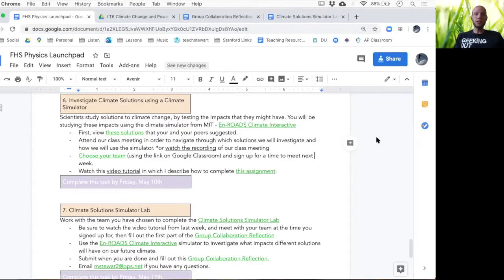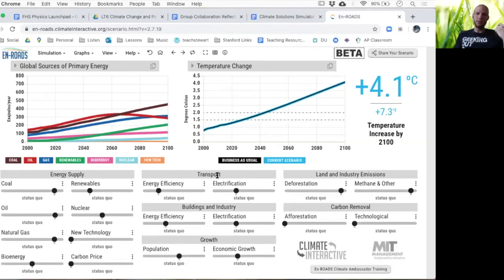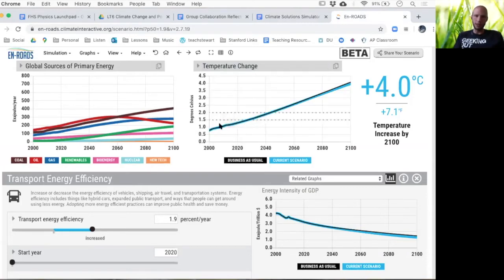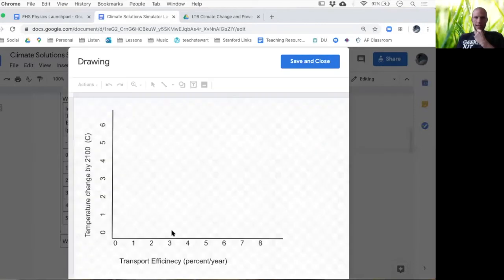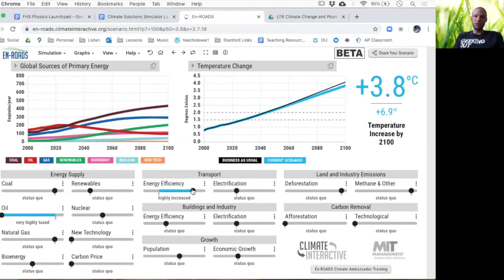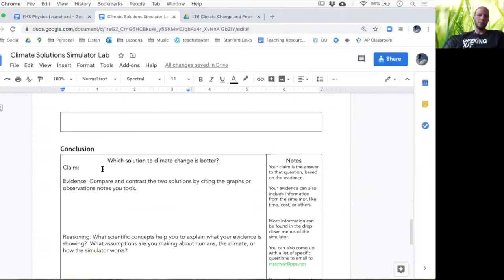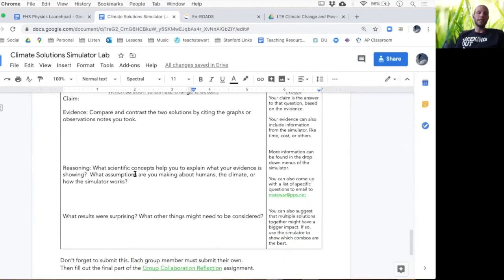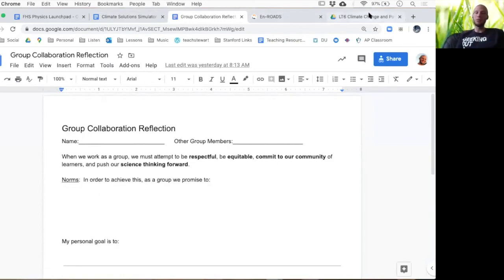Climate Solutions Simulator Lab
Tutorial video on how to complete the Climate Solutions Lab.